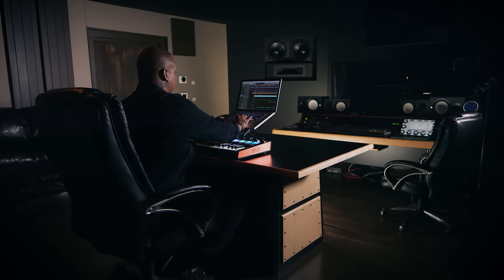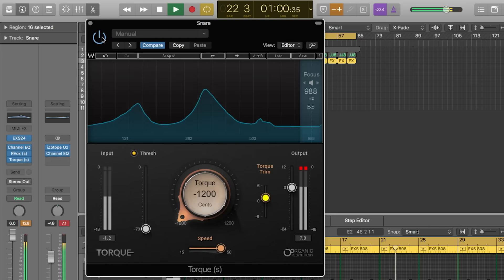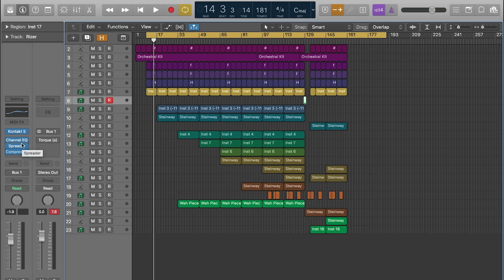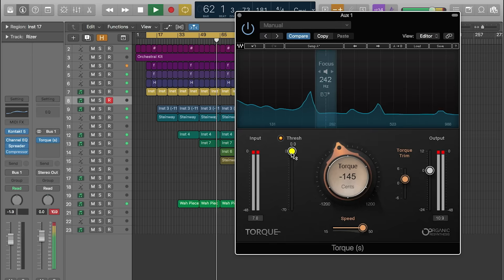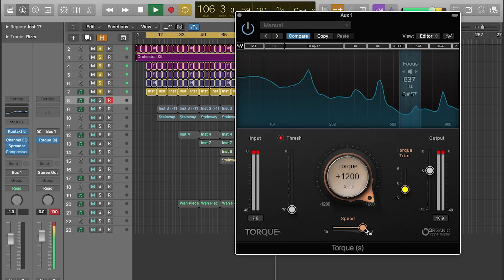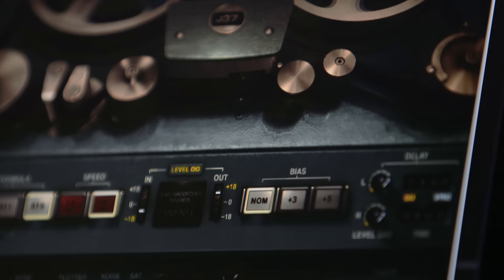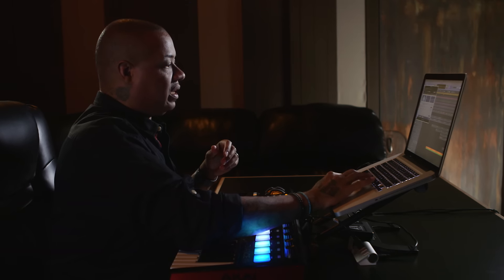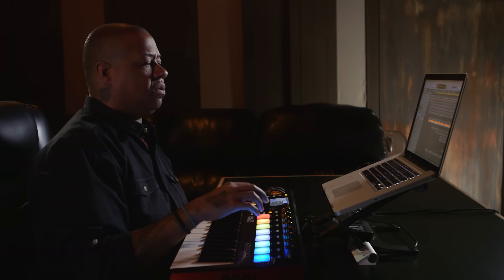Mixing Drum Samples with Hip Hop Producer Focus... (Dr. Dre, Kendrick Lamar)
"Drums can be just be drums. But now they're not." Watch how hip hop producer Focus… (Dr. Dre, Kendrick Lamar) gives his drums the feel he wants.

From the album Pentheo